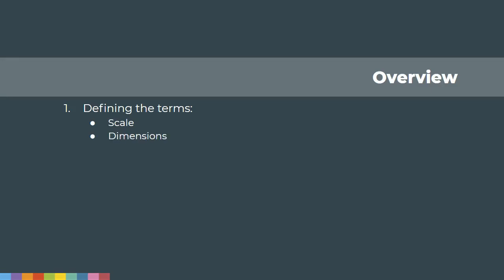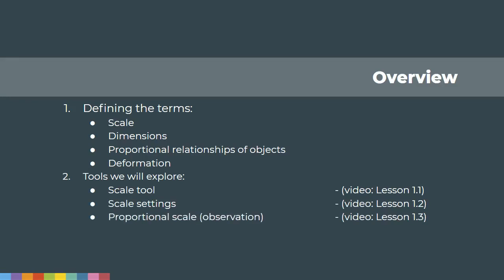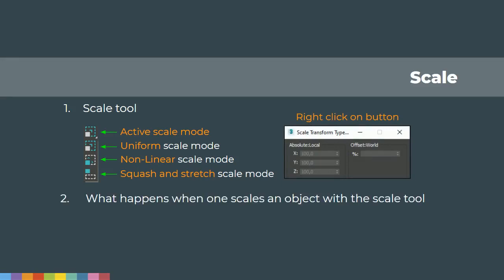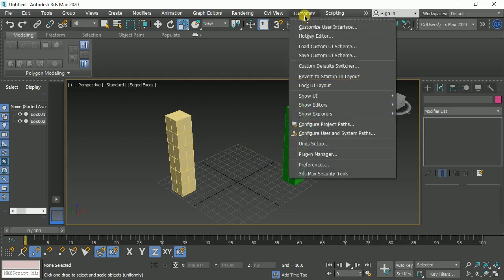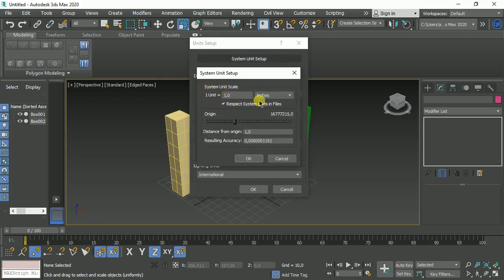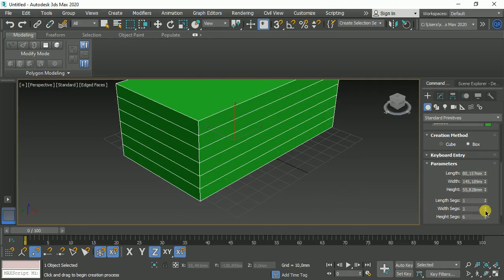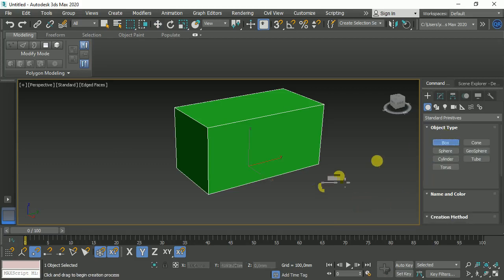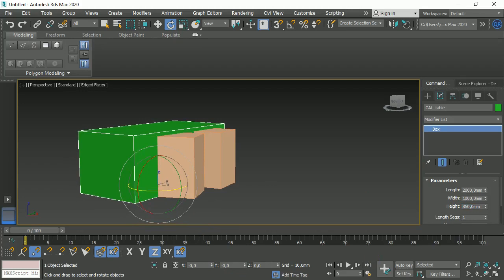Lesson 1 - Scale, dimensions and proportional scale.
This video just covers the use of various topics in relation to scale. It is important to come to grips with these methods and actively integrate it with your personal workflow.
Timestamps:
02:15 - Scale
06:22 - Setting up Project scale
07:54 - Proportional scale discussion
Resources:
None
Links

Previous video:
This video is the first one
Next Video: